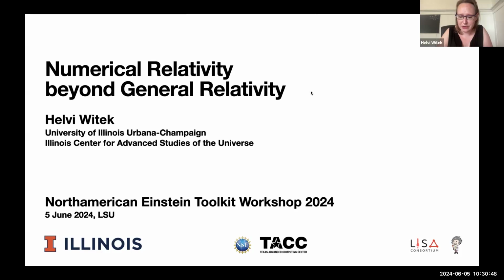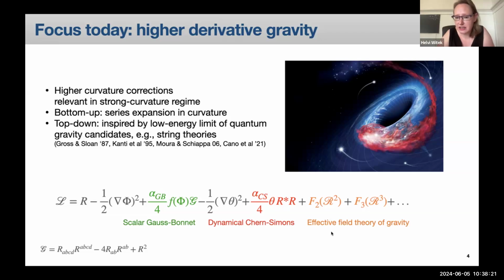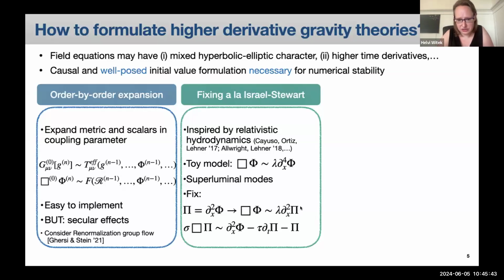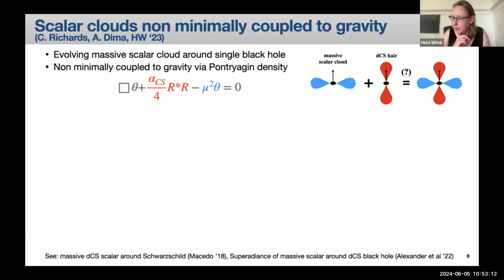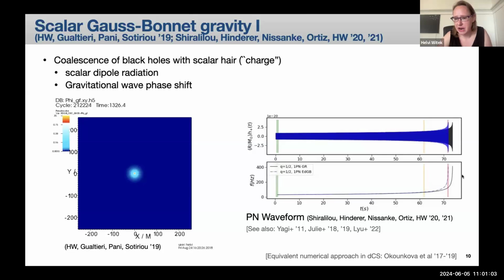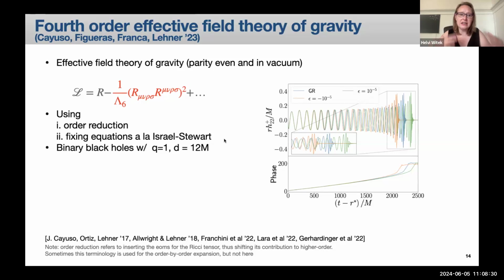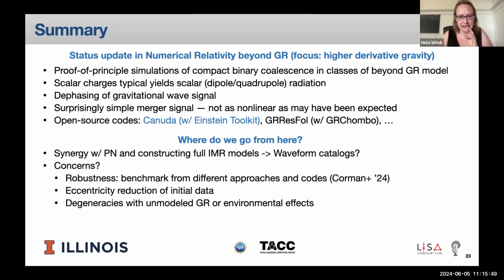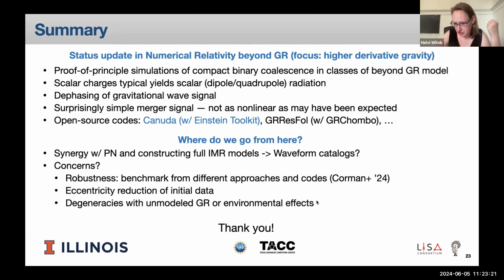Modified GR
Dr. Helvi Witek, University of Illinois Urbana-Champaign